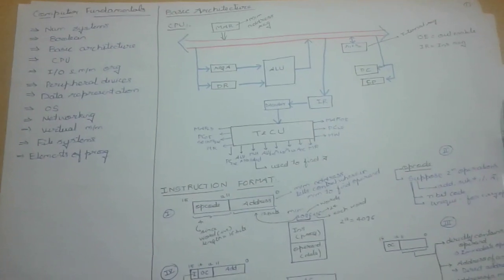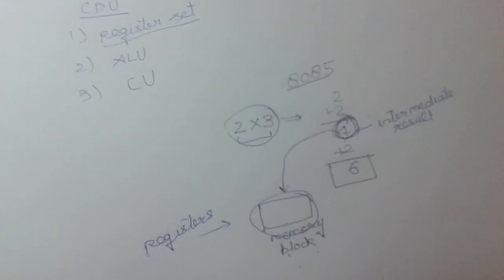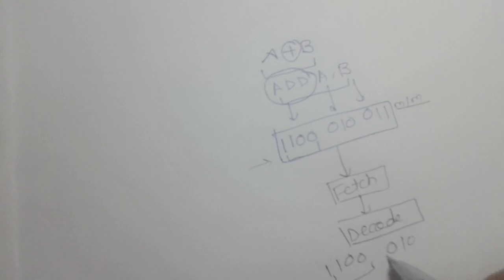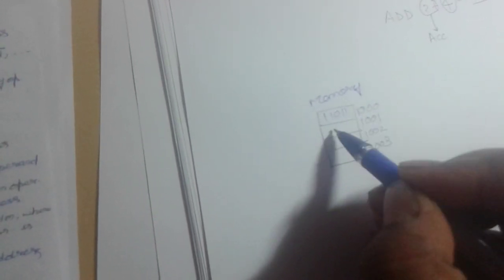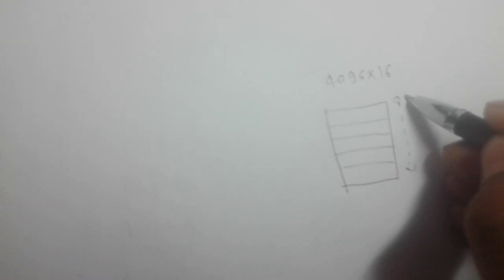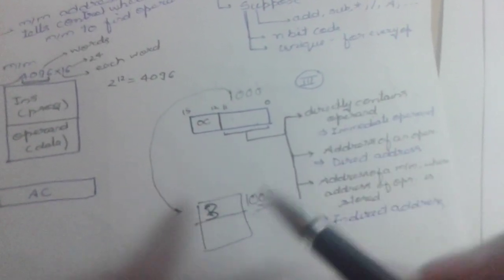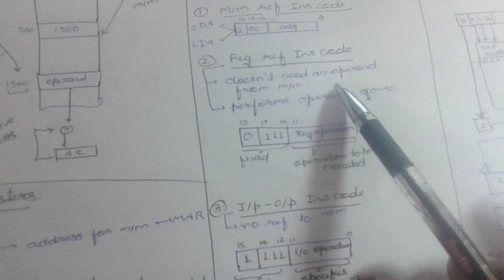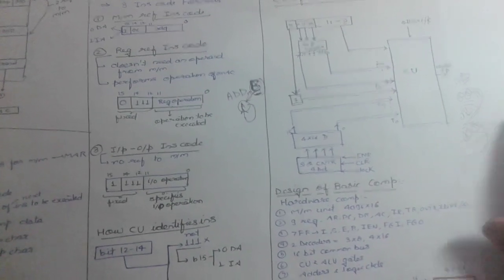Basic Architecture of a computer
Basic architecture of a computer,Instruction format,basics about CPU